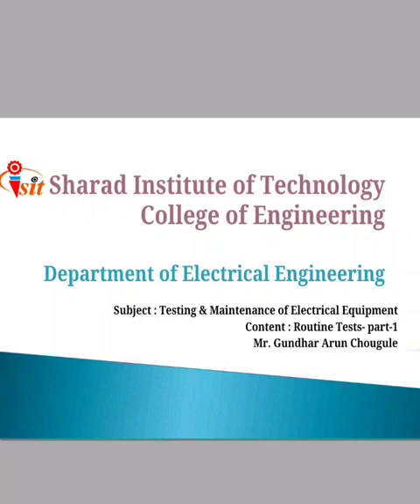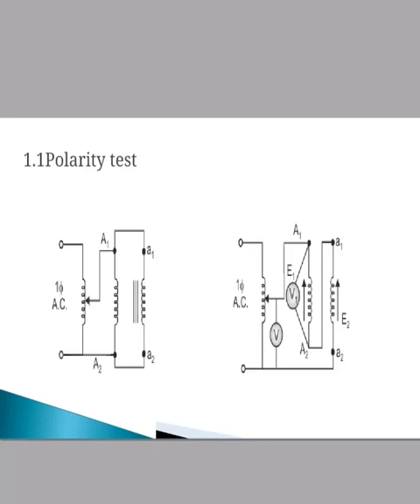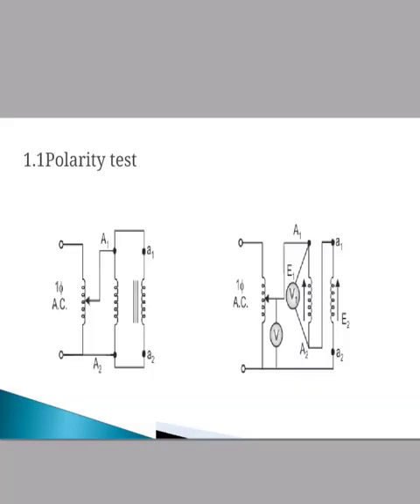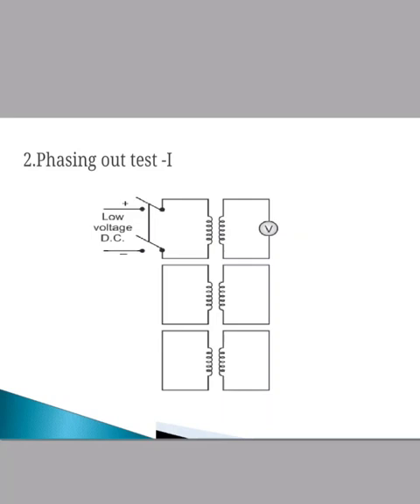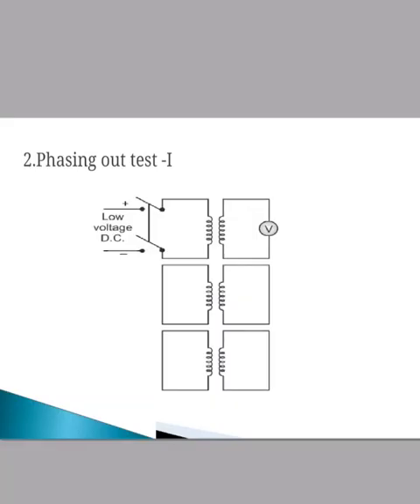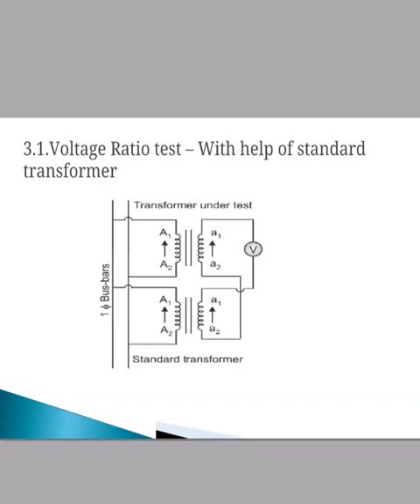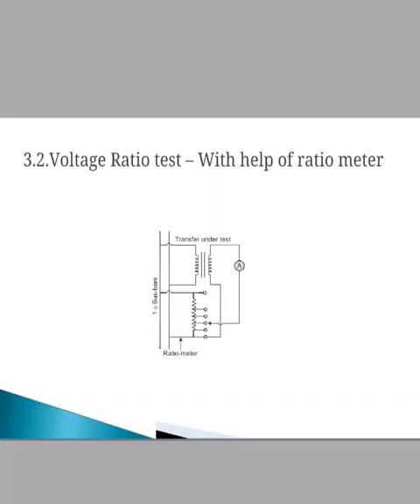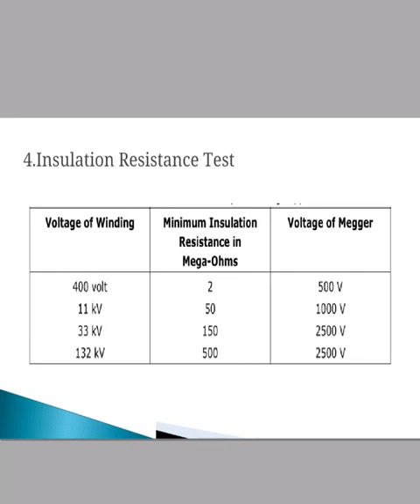Routine test part _1